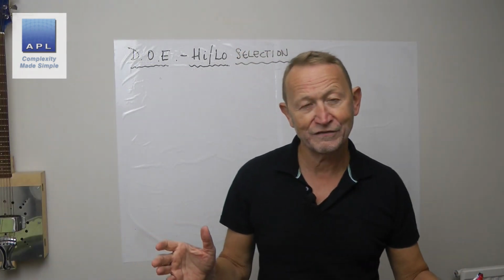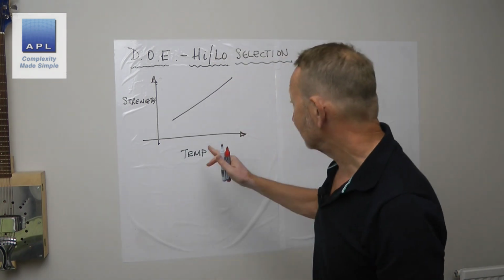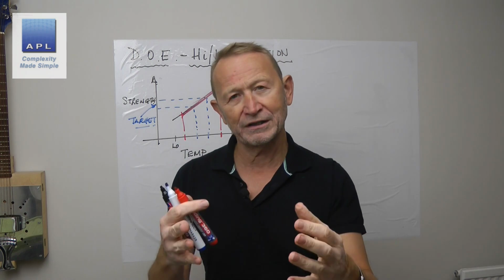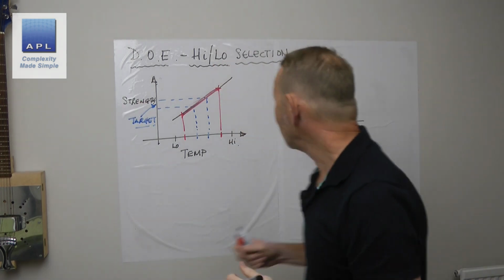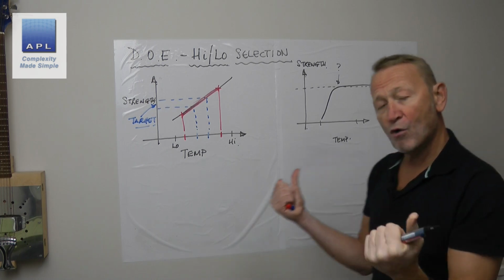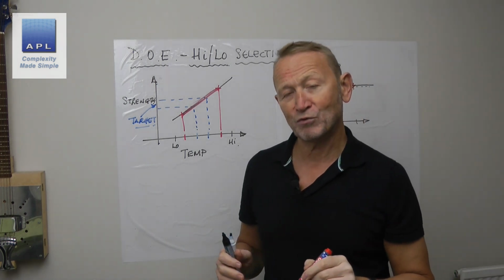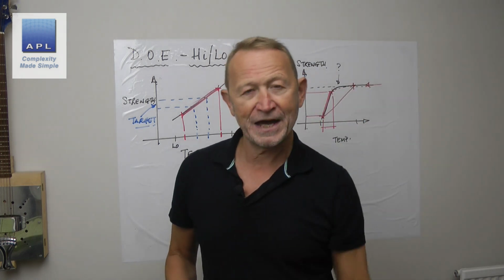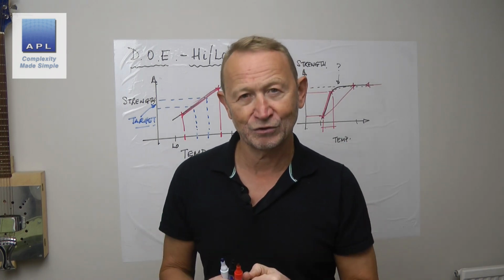DOE Hi Lo Setting Selection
When you select your high and low settings in your Design of Experiments as wide a possible is a good bet, but there are reasons to think twice about that advice...